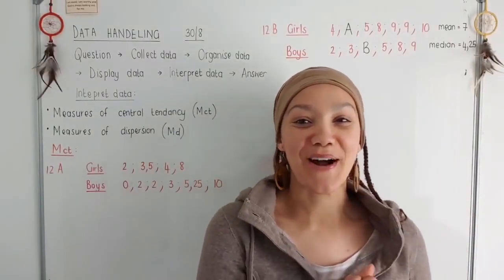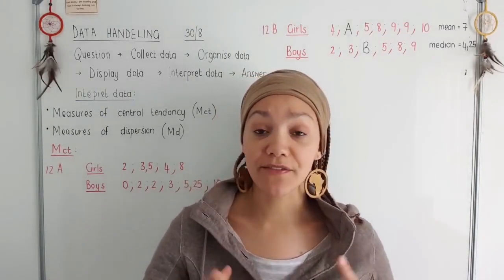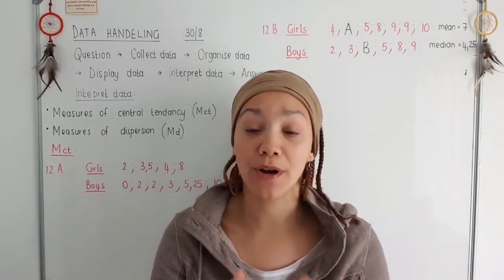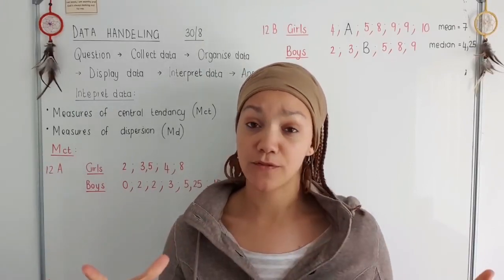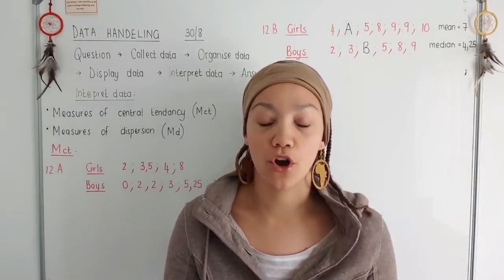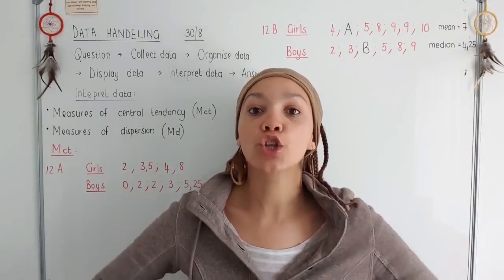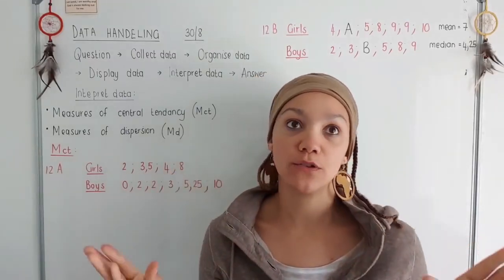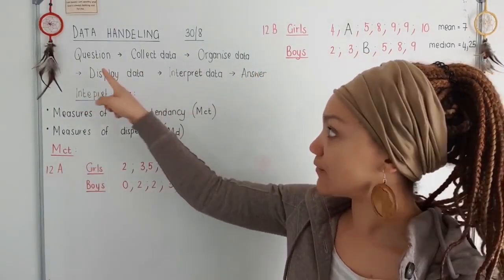Introduction to Data Handling